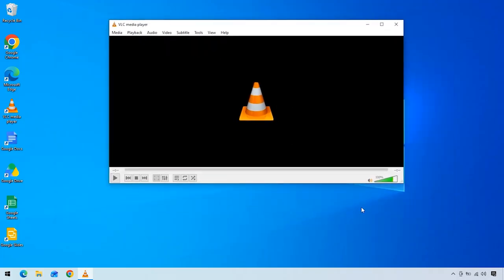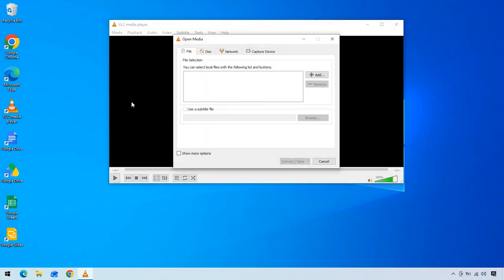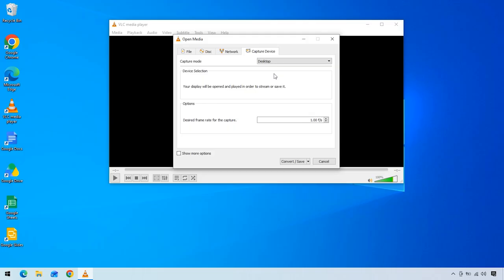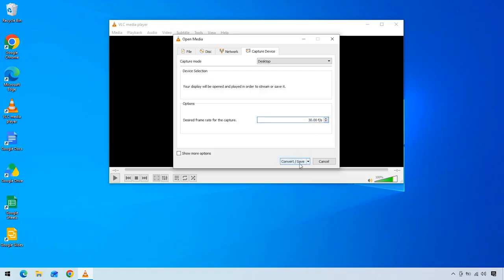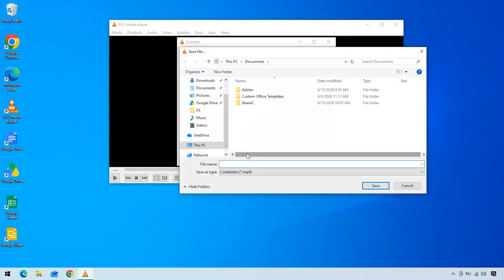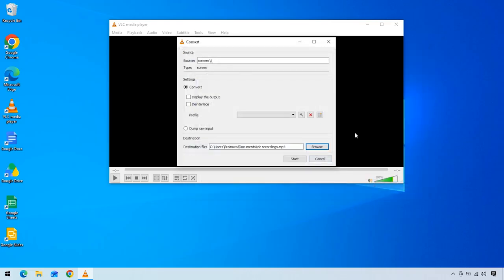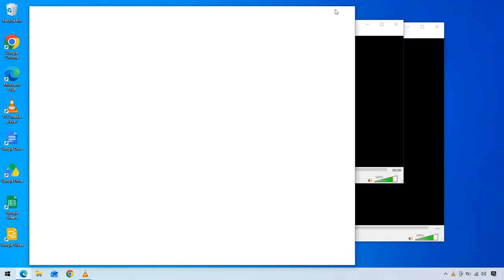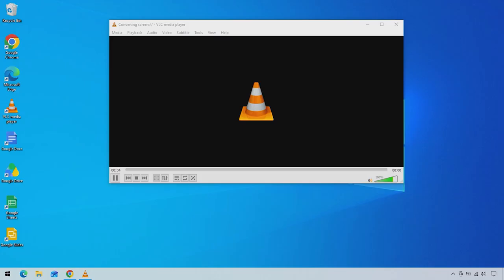How to Record Your Screen Using VLC Media Player Free & Easy!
Did you know you can record your screen for FREE using VLC Media Player? No extra software needed! In this video, I'll show you exactly how to set up and use VLC's built-in screen recording feature — step by step.

⏱️ Timestamps:

0:00 — Introduction
0:20 — Opening VLC & Accessing the Menu
0:45 — Setting Up the Capture Device
1:10 — Choosing Your Frame Rate
1:35 — Selecting Your Save Location
2:00 — Starting Your Recording
2:30 — Stopping & Finding Your File
2:50 — Outro

✅ What You'll Learn:

How to access the screen recording feature inside VLC
How to choose the right frame rate for your recording
How to save your recorded video to any folder
Tips for getting the best quality screen recording

🛠️ Requirements:

Windows / Mac / Linux — VLC works on all platforms!